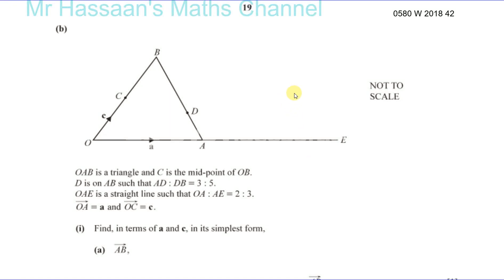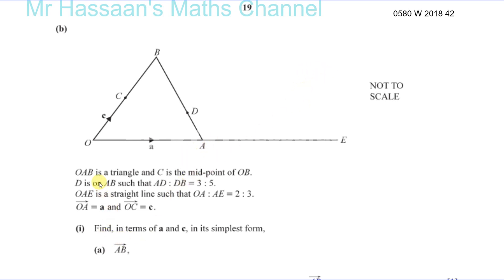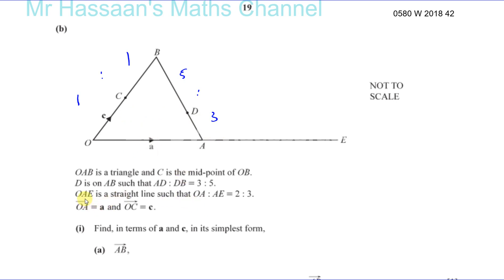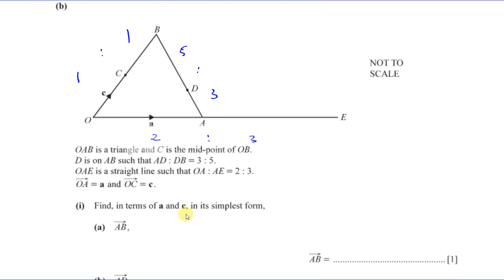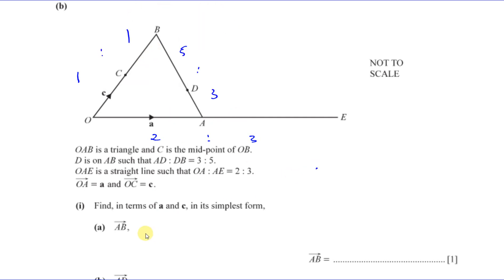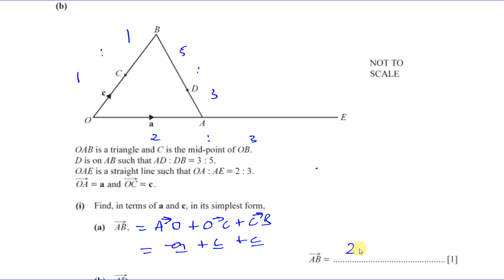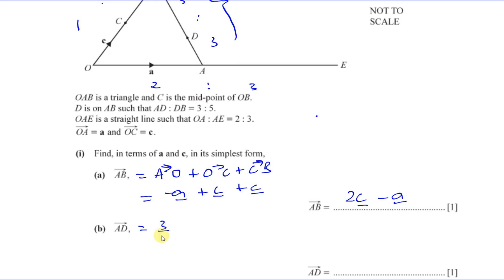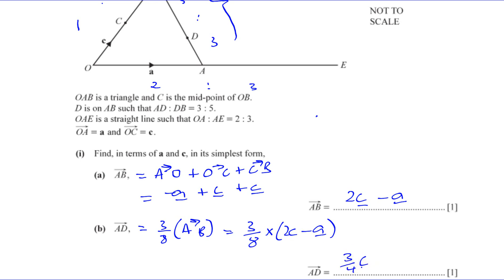0580/O/N/42 CIE October 2018 Q11(b) Vector Geometry